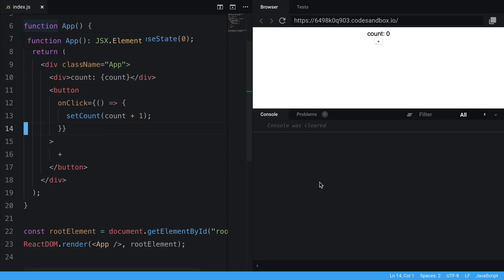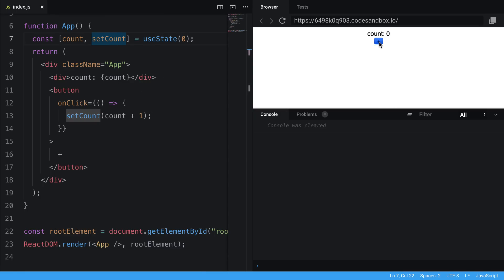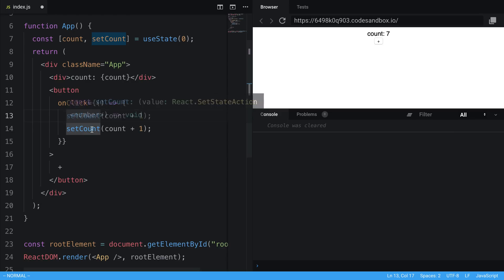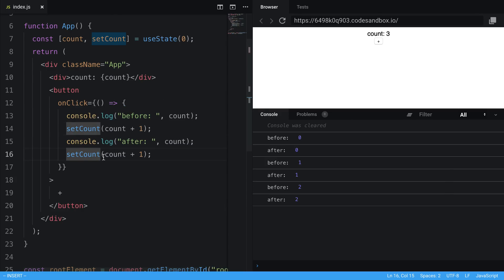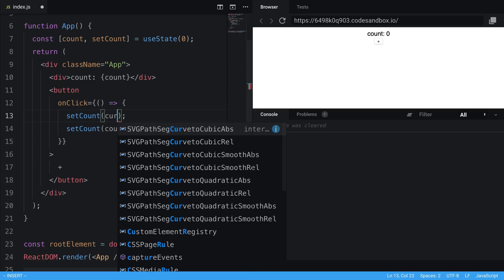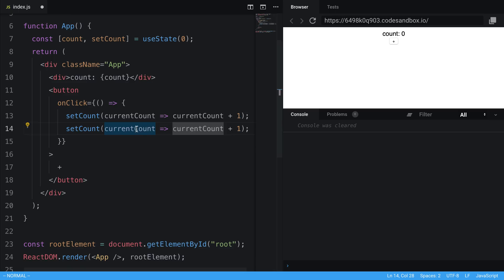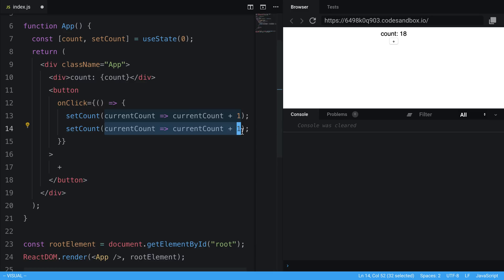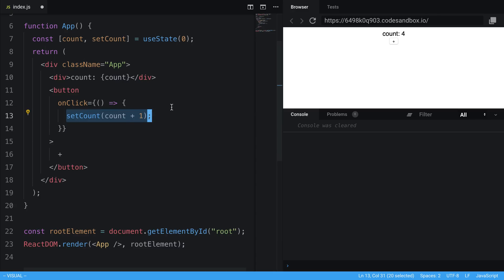React State Updater Function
You can pass an updater function into setState in React.